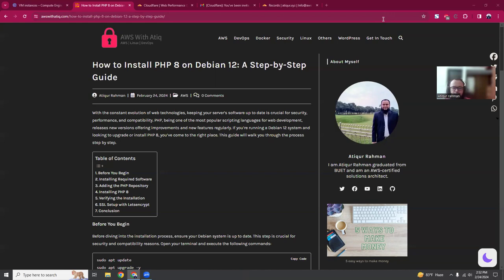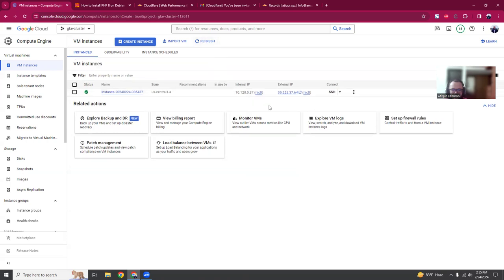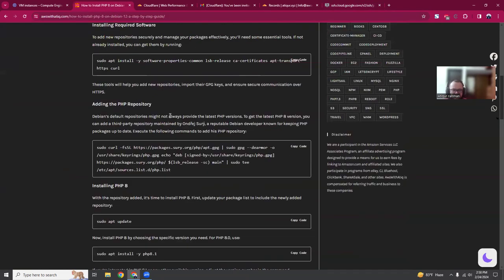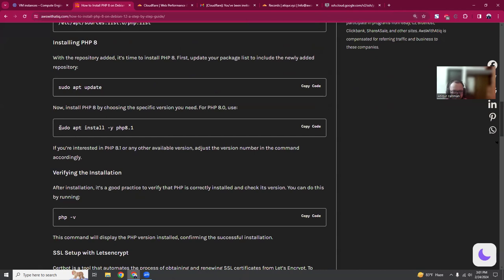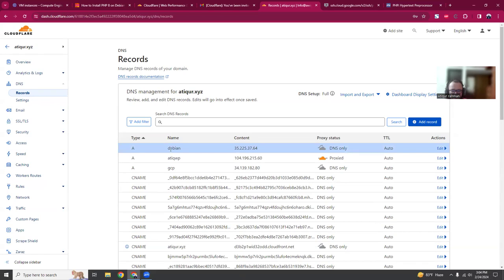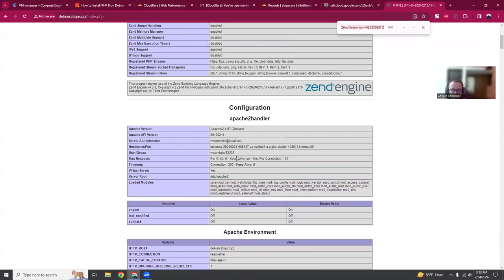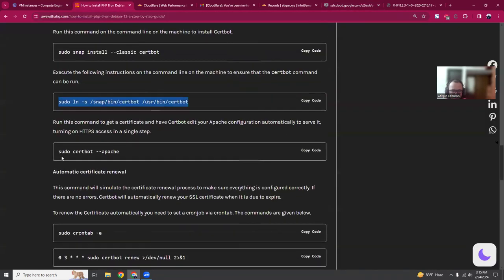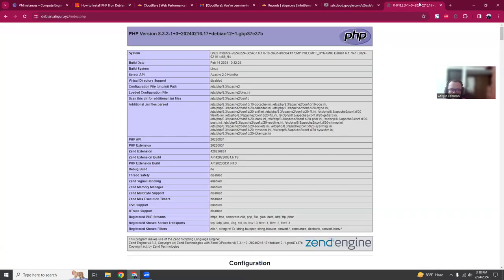How to Install PHP 8 on Debian 12: A Step-by-Step Guide